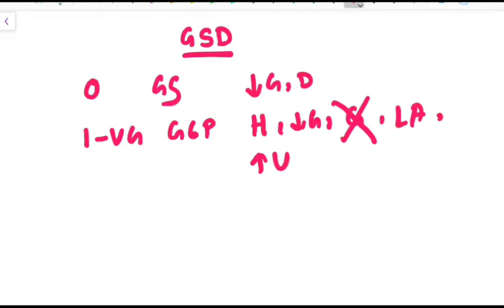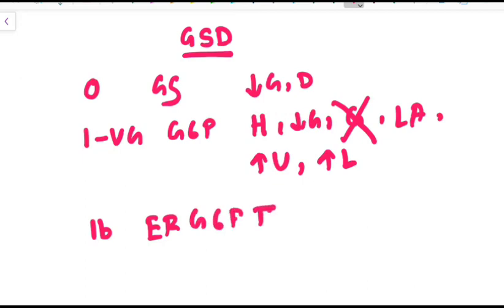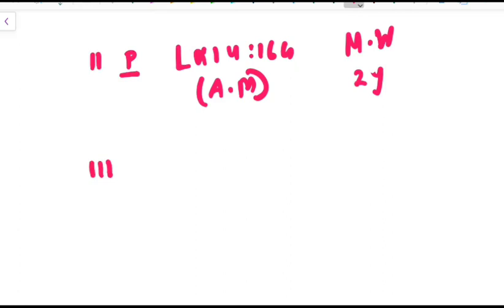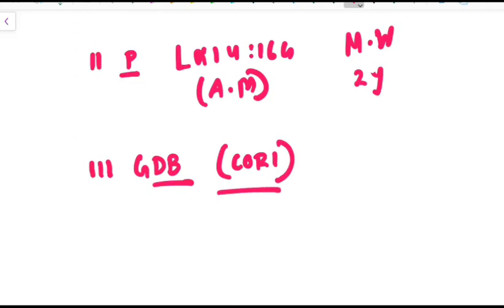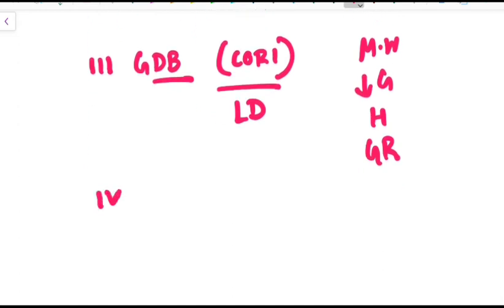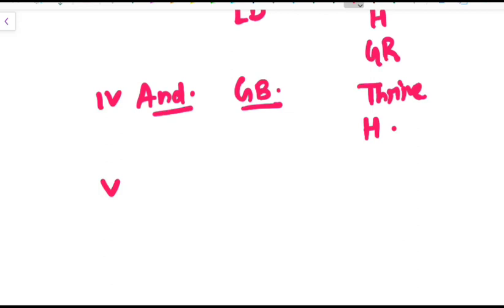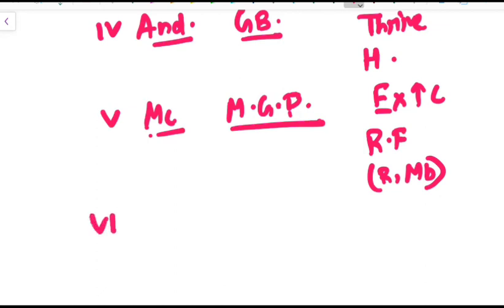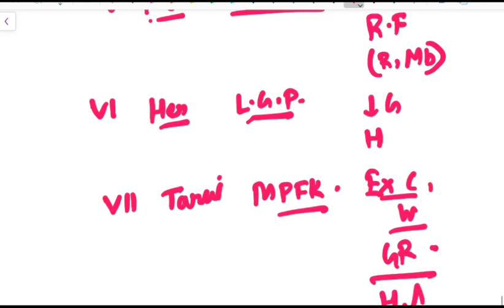Glycogen storage disorders